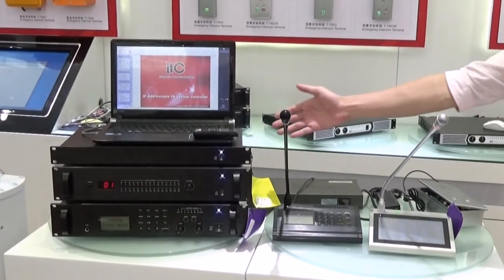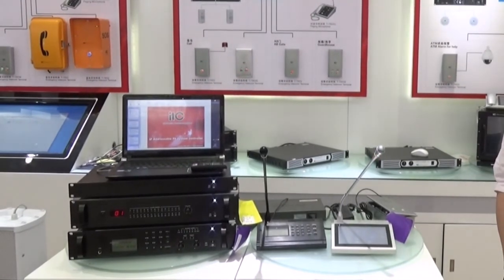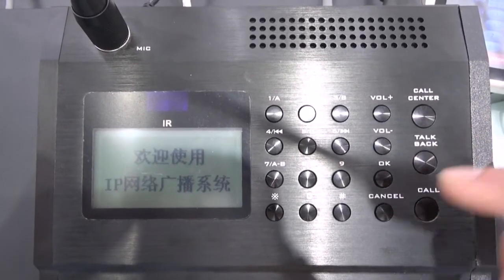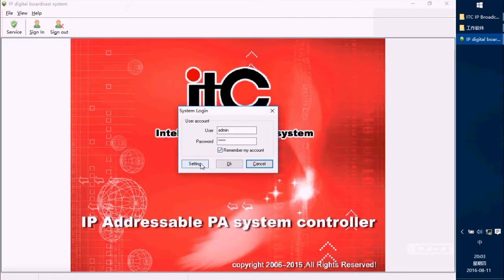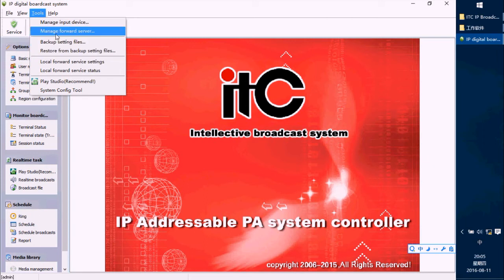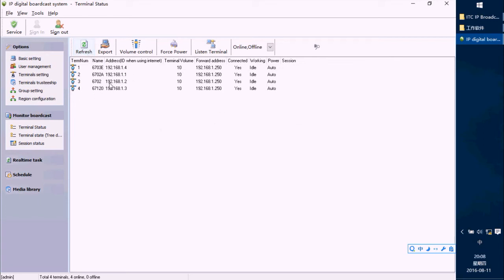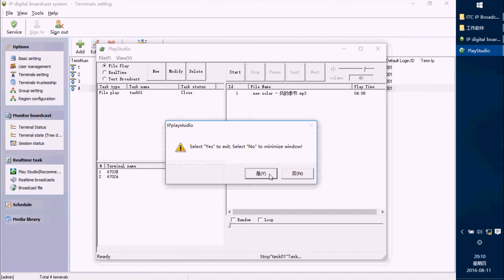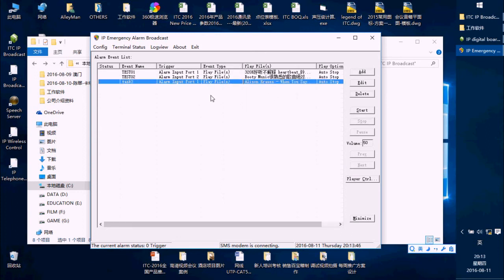TCP/IP Network Audio Public Address System T-6700 Series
IP network audio system is audio, paging and voice alarm over internet system based on TCP/IP network transmission technology. It can work with any non-dedicated LAN and WAN network system.

The complete system is composed by network sever (PC with software), network audio adapter and network paging microphone, so it will be much easier for installer and contractor to install or integrate over the existing network and low voltage system.

The system is adopted high speed dual CPU processor (32 digit MCU and 16 digit DSP), digital amplifier to ensure less than 0.1 second delay and excellent frequency response 20-16KHz. The system support various audio format for transmission includes Mp3, Mp2, AAC and WAV.  Moreover, voice evacuation system over network could be added.

IP network audio system surpasses all strong points of traditional audio system, more advantageous features include: super long distance data transmission, easier and low cost maintenance, high capacity of two way interactive.

The network audio system could be built-up over non-dedicated existing network system through one CAT5 or CAT6 cable, so a big amount of wiring cost could be saved, easier maintenance is also ensured. This network communication protocol also enable the system could be easily integrated with CCTV, home automation, door access and fire fighting system.

The system is designed of transmission capacity to more than hundreds of online programs synchronized to different points, since each program only takes about 0.1Mbps and nowadays the industrial bandwidth is around 100Mbps to 1,000Mbps.

Ideal network background music, paging and voice evacuation system solution for school, office, stadium, shopping mall, manufacturing plant, chain stores, prison, bank, transportation center, and airport.